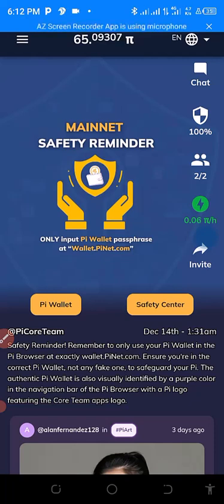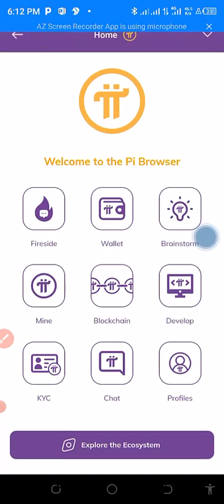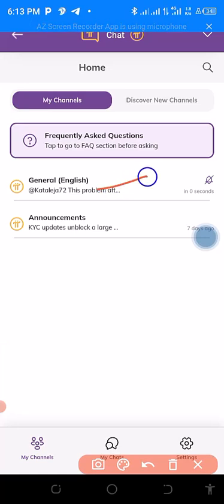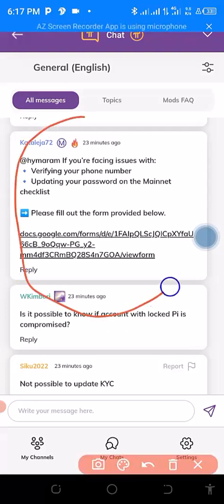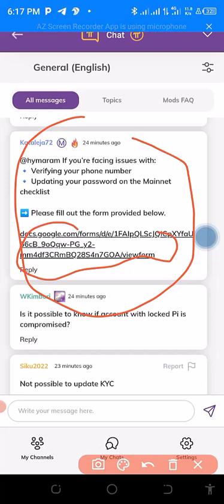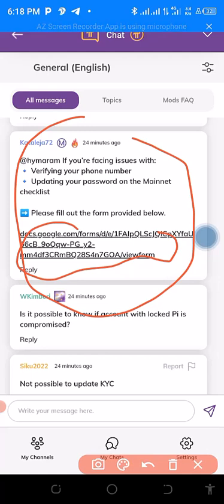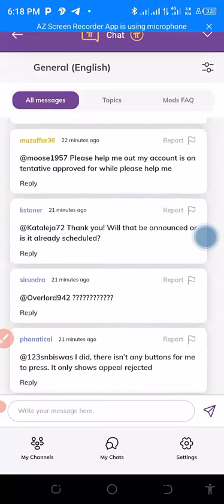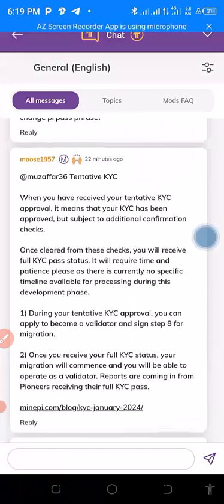how to solve phone number, password and tentative pi network problem fix 100%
Hello guys, in this video you will learn how to fix problem on phone number, password issues just fill this form and the problem solved under pi network